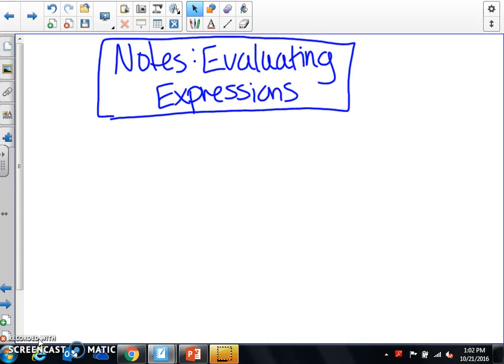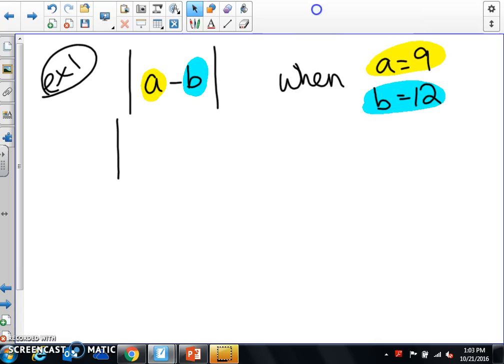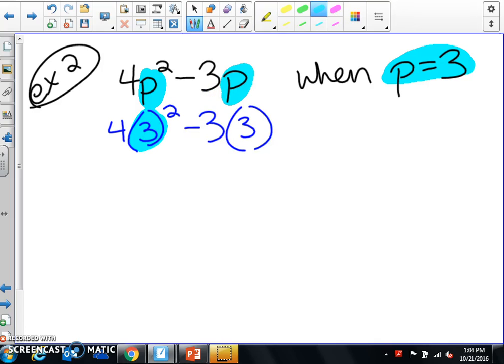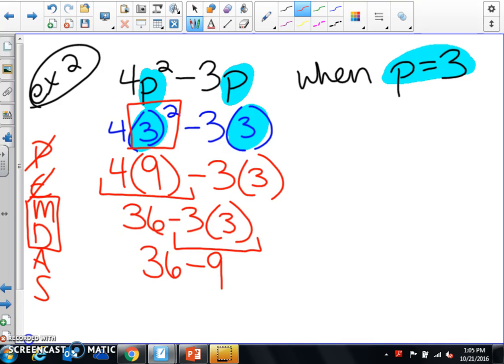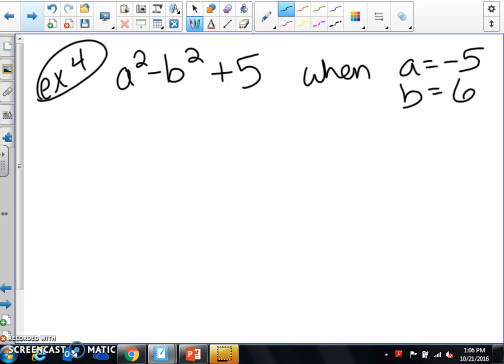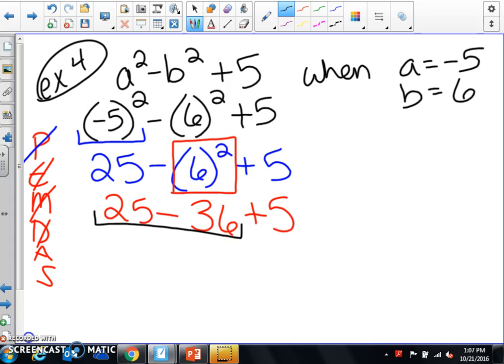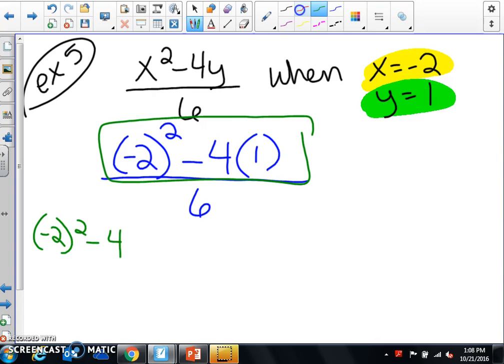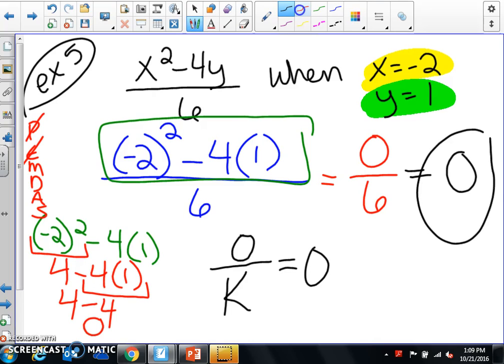Evaluating ExpressionsMath 7